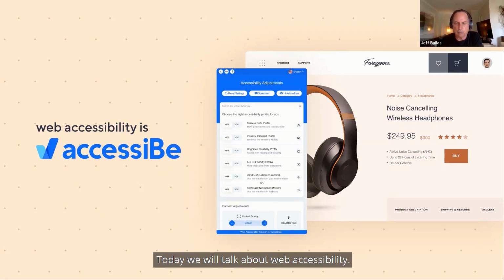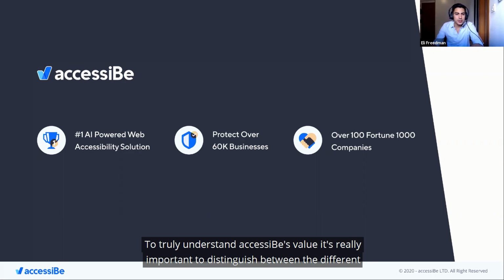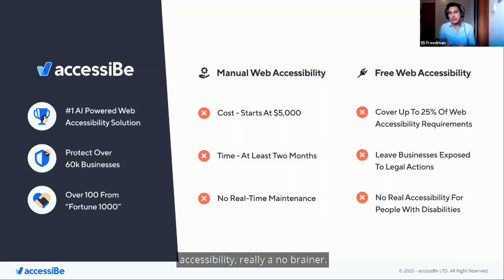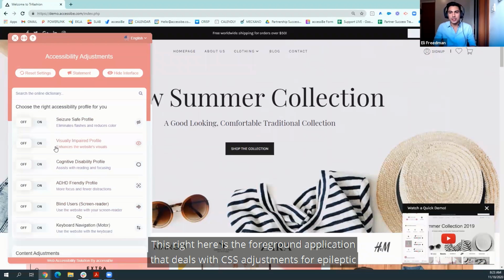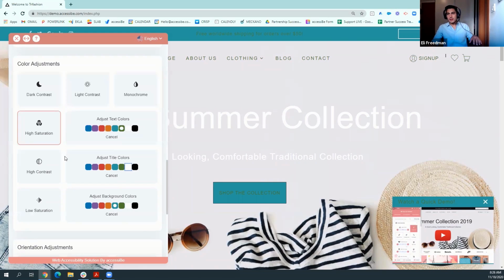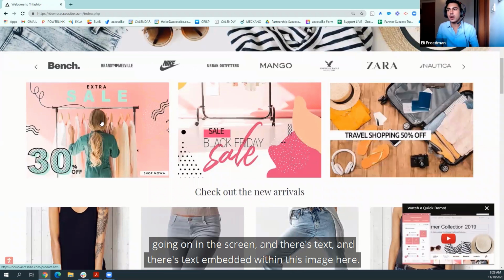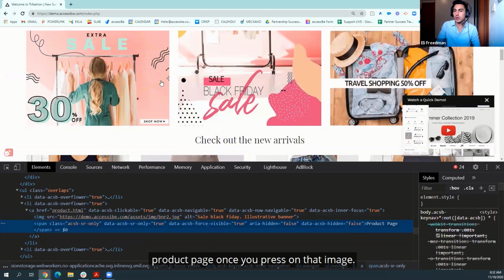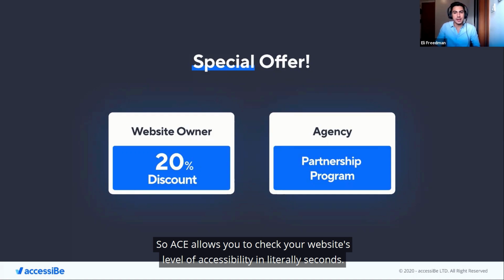Web Accessibility - How to avoid expensive lawsuits with 1 line of code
You can’t afford to ignore website accessibility.

Not only does it impact your ability to sell to persons with disabilities (PWDs), but you could even face serious lawsuits related to the Americans with Disabilities Act (ADA).

Any way you look at it, you stand to lose big time if your website isn’t accessible.

This video shows you how to make your site accessible and ADA-compliant with a single line of code.